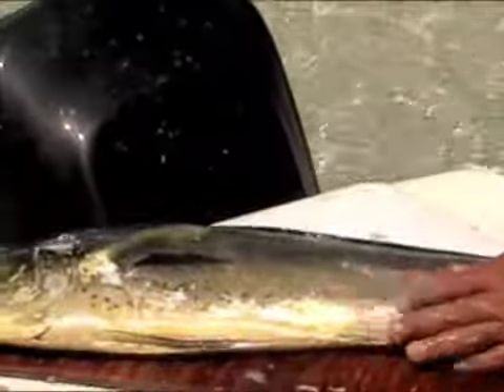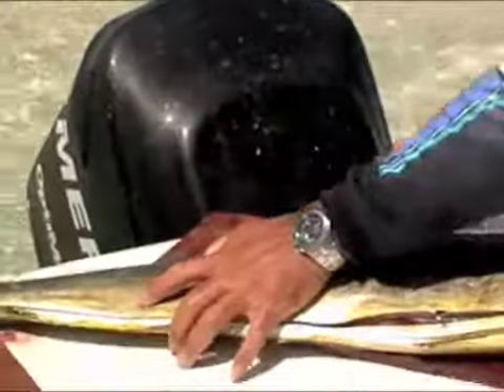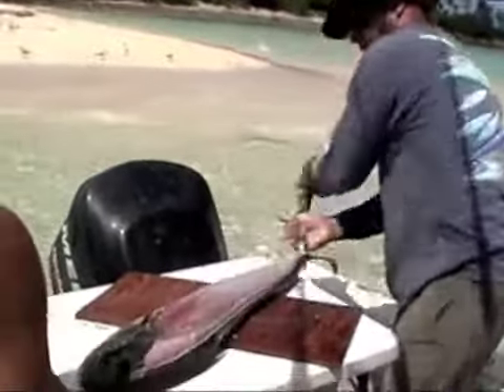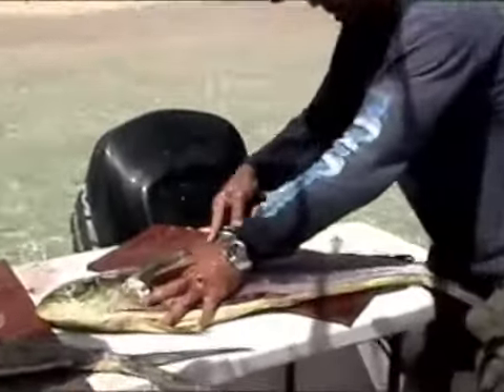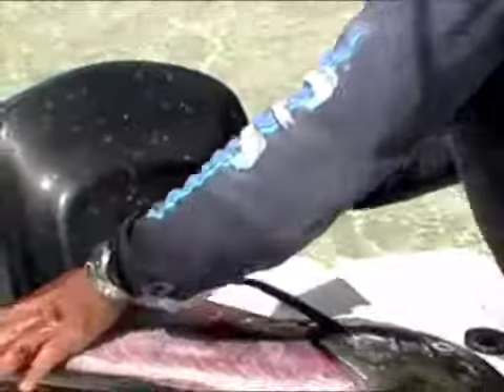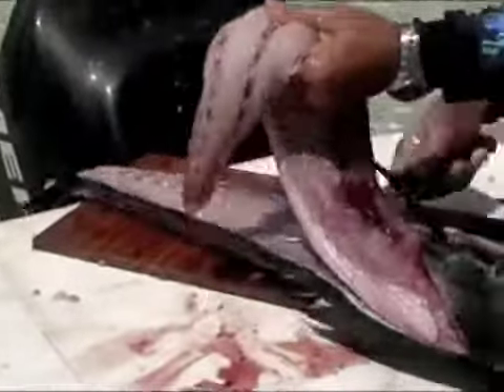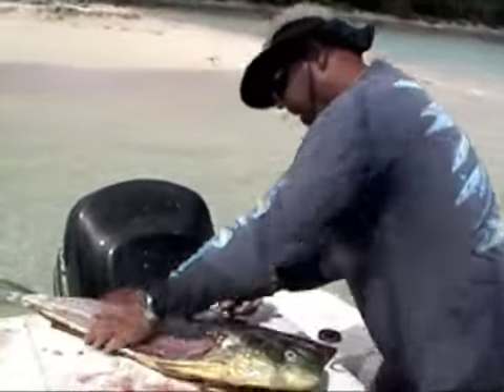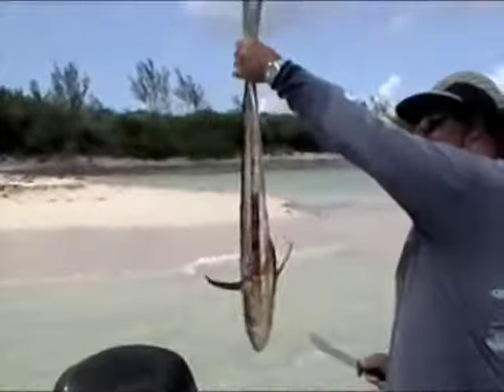How to skin a Dolphin (Mahi Mahi)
Jim Thompson, from Nassau, Bahamas demonstrates how to skin a dolphin (Mahi Mahi) in less than two minutes after a great day fishing.